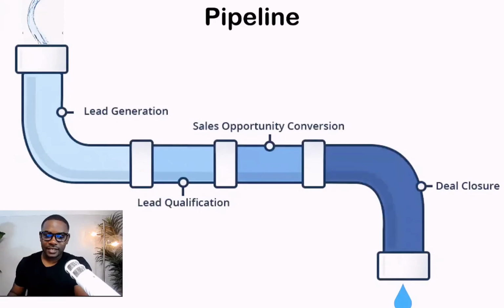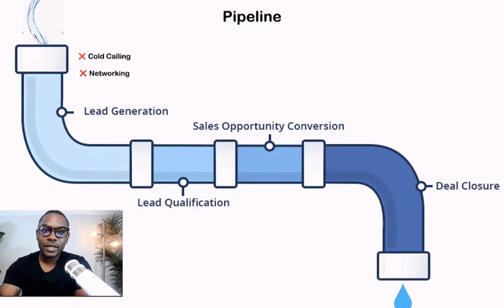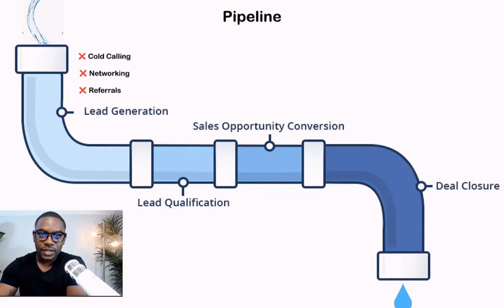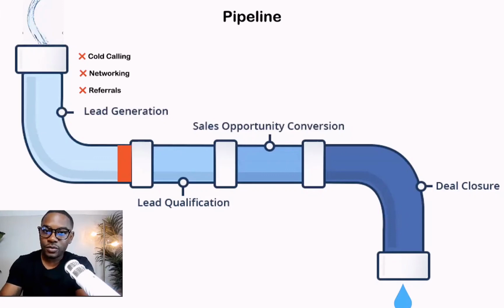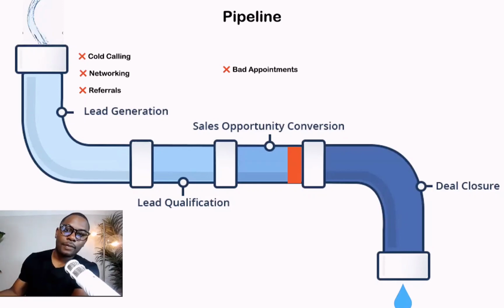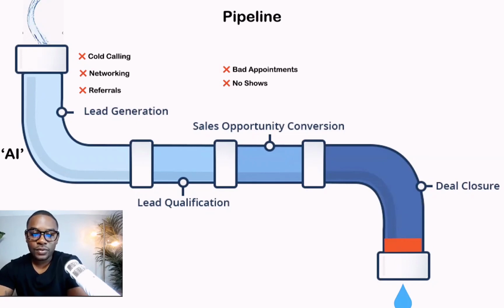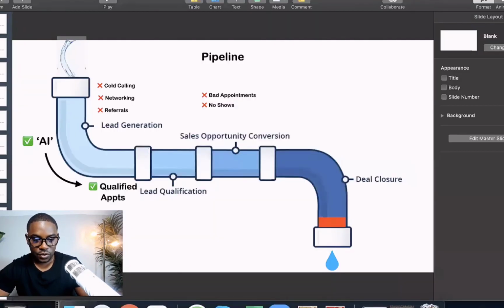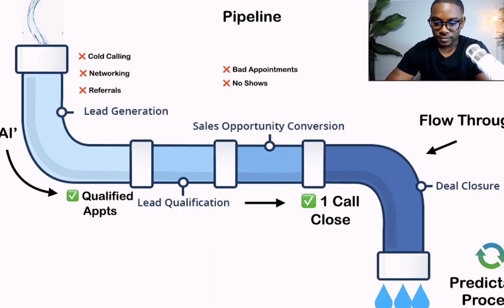How To Know If Your Pipeline is Broken and Exactly How to Fix It